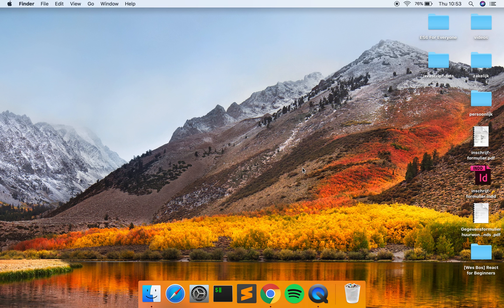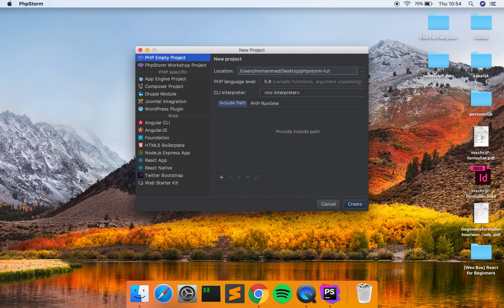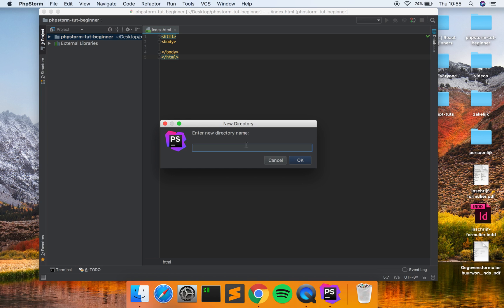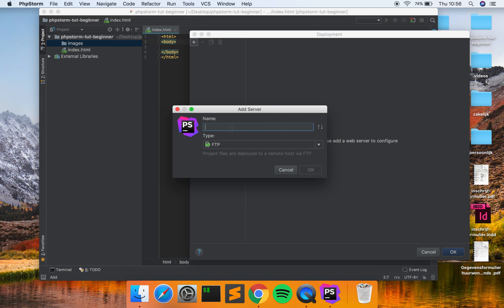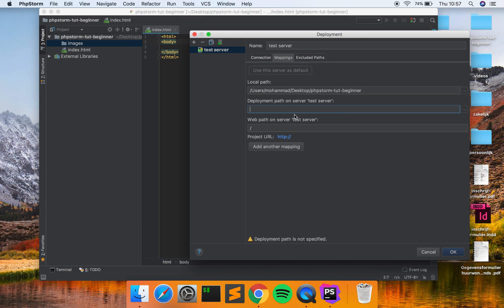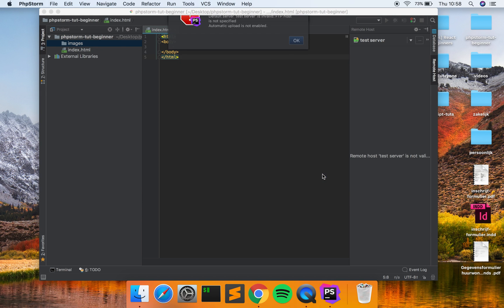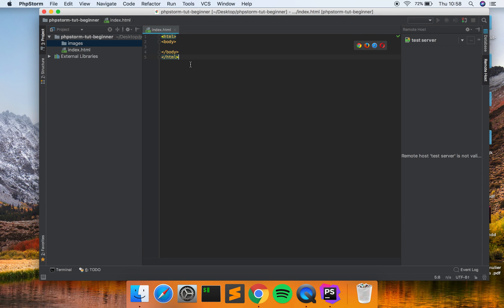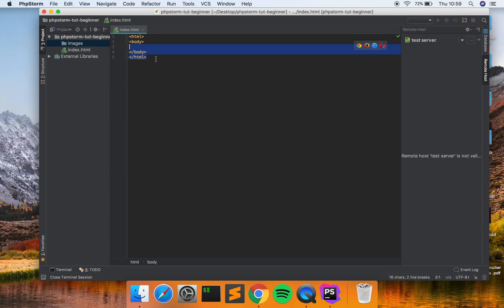how to connect to server phpstorm beginner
In this tutorial, i'm going to show you how to connect to a server in PHPStorm, and some other basic stuff.

Want to know anything else, please let me know in the commets.